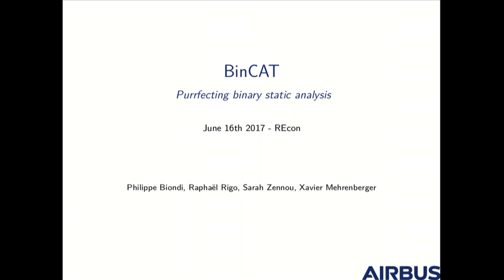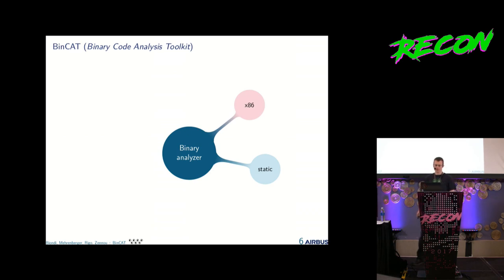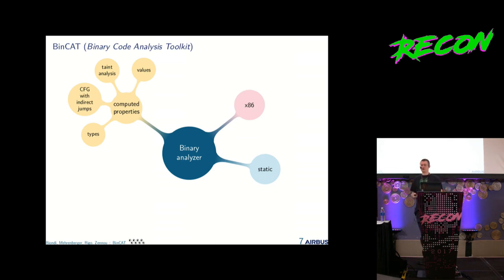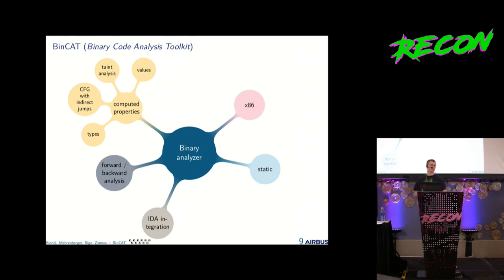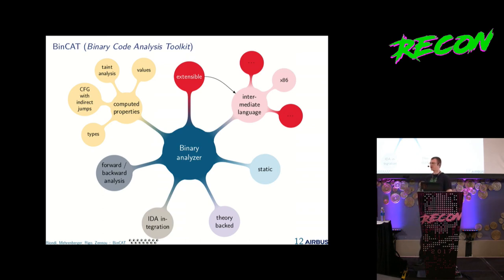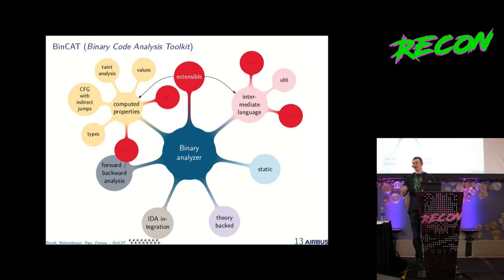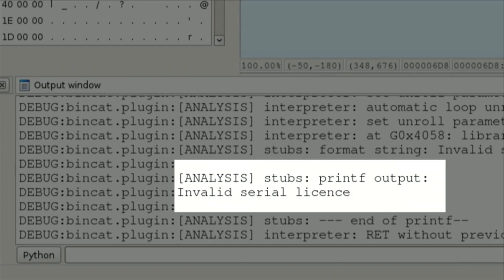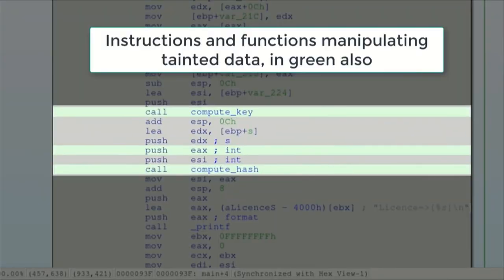RECON 2017 - BinCAT (Philippe Biondi, Xavier Mehrenberger, Raphael Rigo, Sarah Zennou)